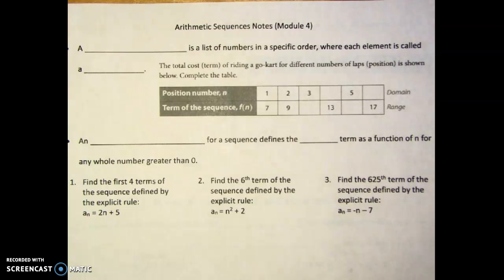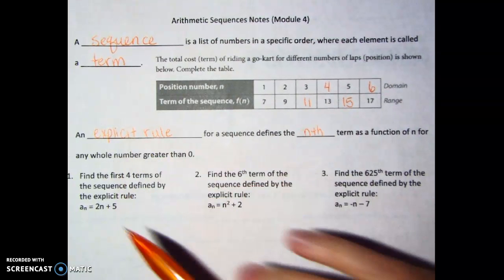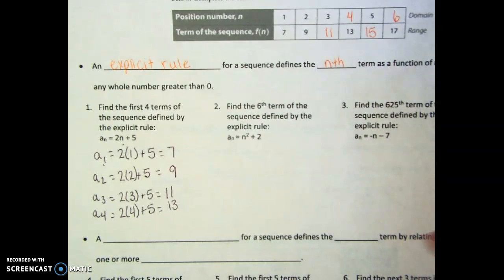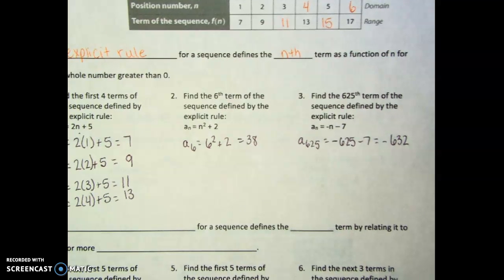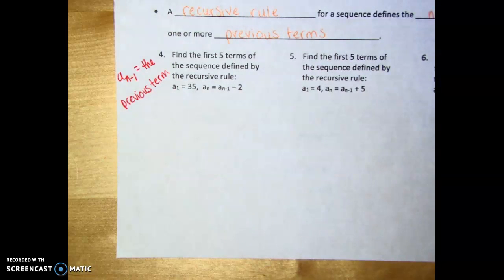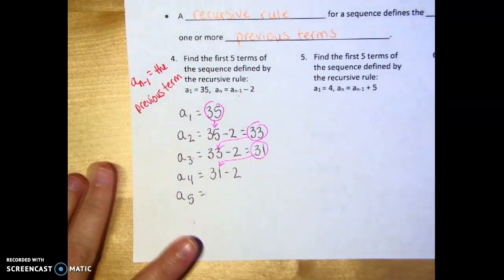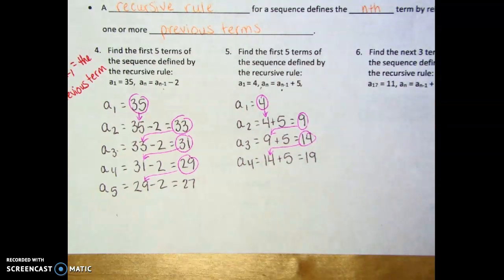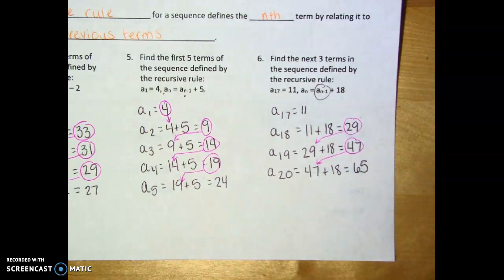Arithmetic Sequences (Part 1)